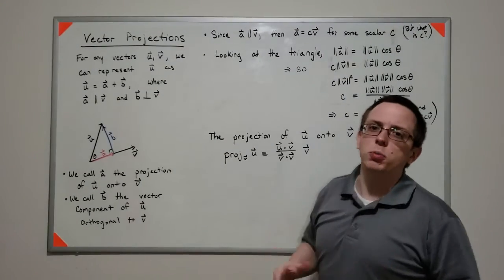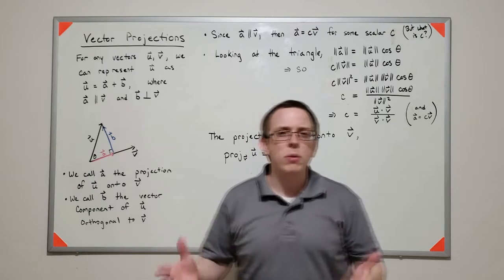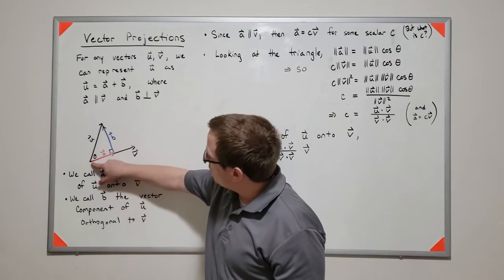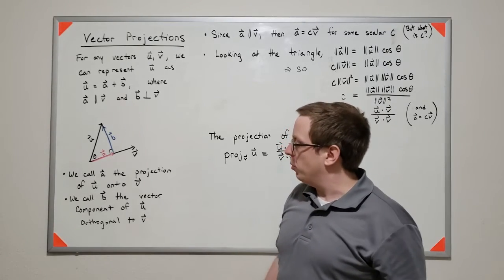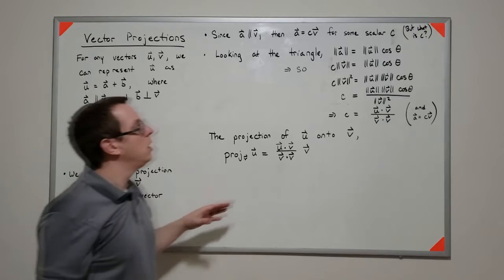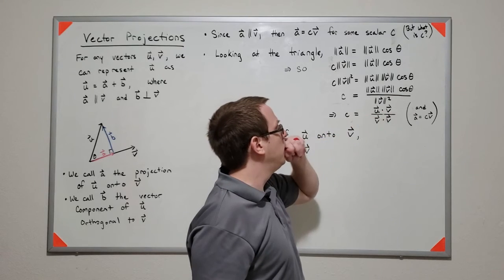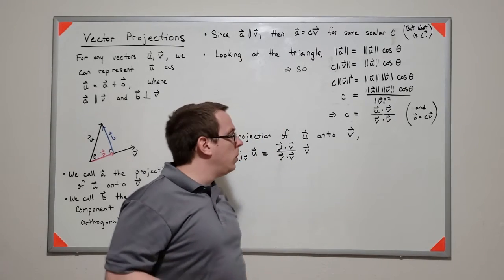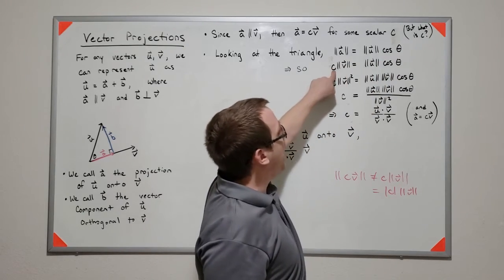11.03.08 Vector Projections